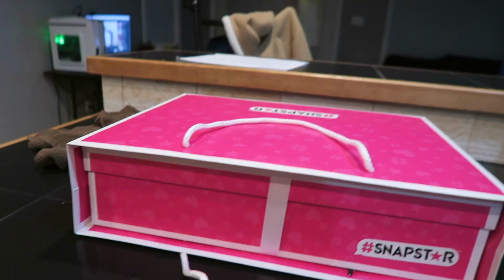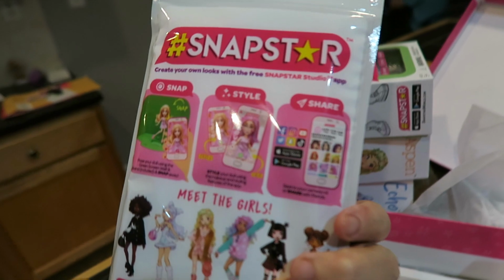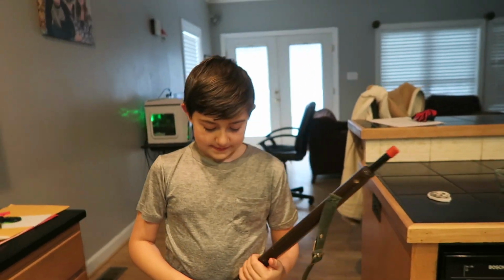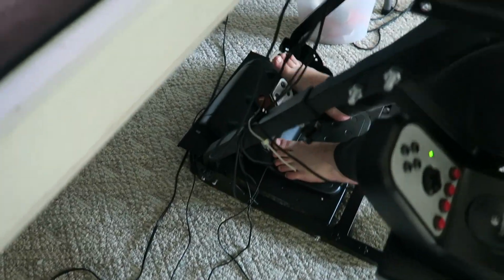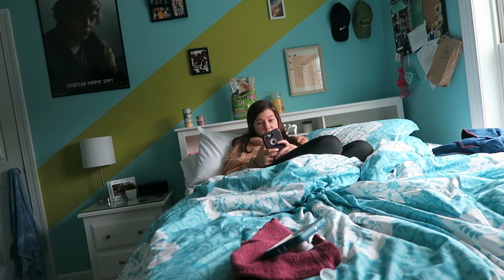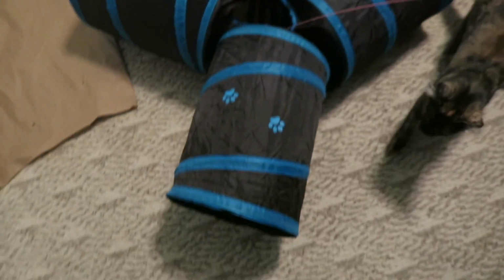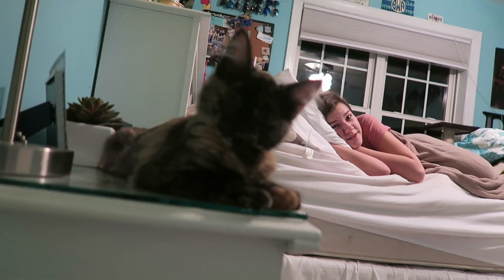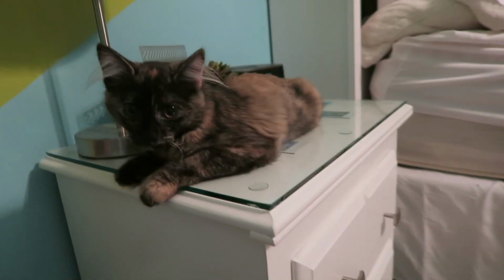WILL OUR CATS GET ALONG? ~ SCENT SWAPPING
SNAPSTAR Provided by YULU for FREE for review. Exclusively at Walmart!

What a busy day today! Blake got a racing stand for his racing wheel. We went to see The Kid Who Would Be King. Full review coming soon on DIYBenjamin's channel. We have now started scent swapping between Patches and Pepper. Patches is so confused and Pepper well Pepper is just like a toddler lol Benjamin show off his quick draw. Didn't know he was so fast at it.

We are a family of 5 and upload daily family friendly vlogs! Our channel name OUR3BS represents our kids names: Brooke, Blake, and Benjamin. 🐝🐝🐝 Please join our Beehive!